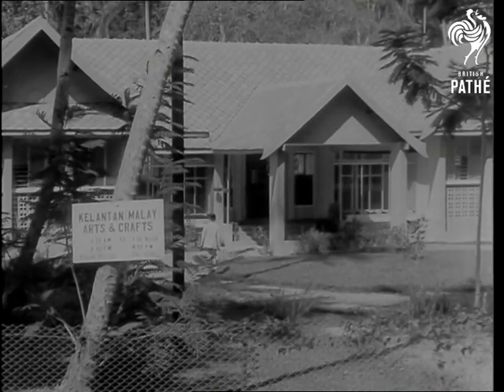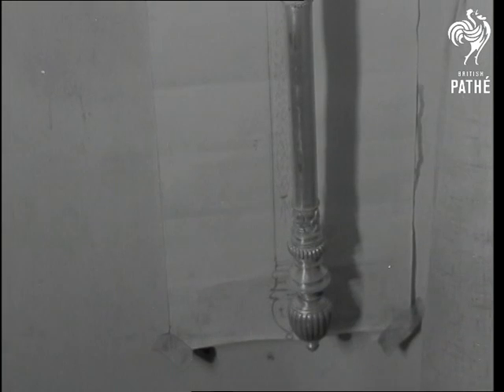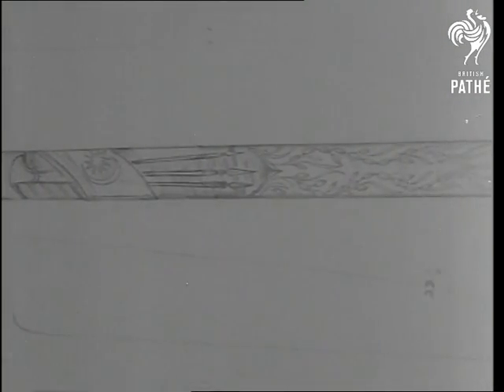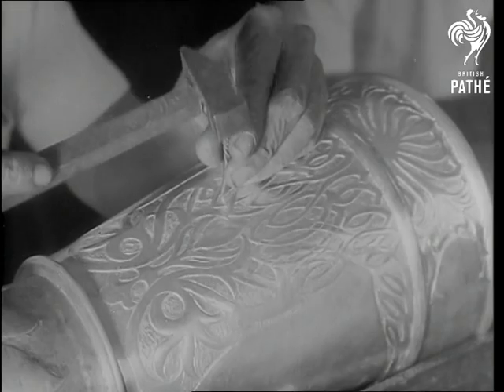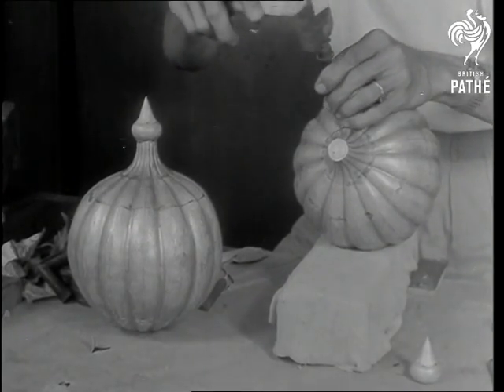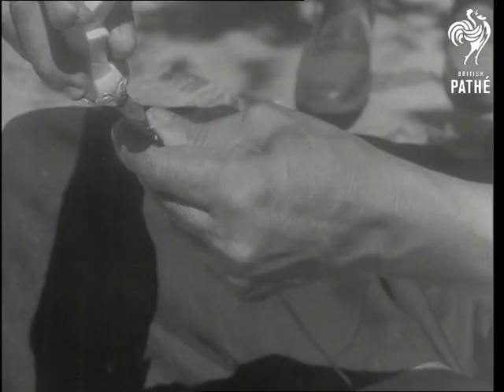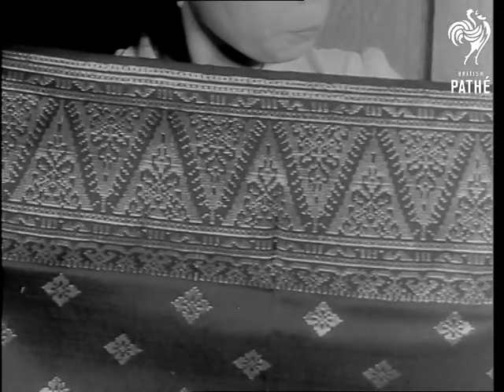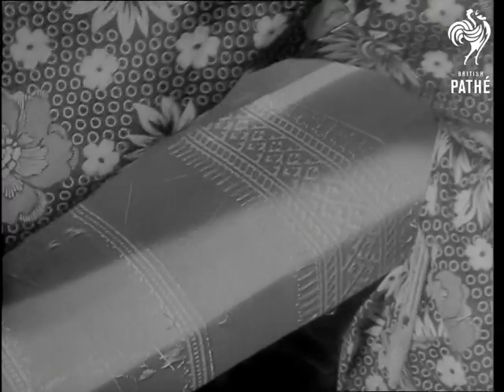Orders For New Court Regalia - Malaya (1957)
Kelantan & Trengganu, Malaya (Malaysia).

Documentation on file, English commentary regarding order for new court regalia.

LS of building.  Panning shot of craftsmen at work.  CU of Mace.  MS of craftsman putting finishing touches to mace.  More shots of craftsmen at work.  VS of craftsmen at work making spears and daggers.  VS of women making crests and stitching onto uniforms.

(Comb Dupe Neg.)
 FILM ID:2888.16